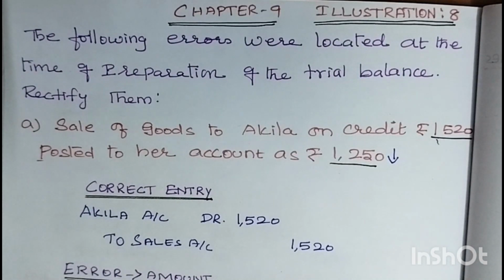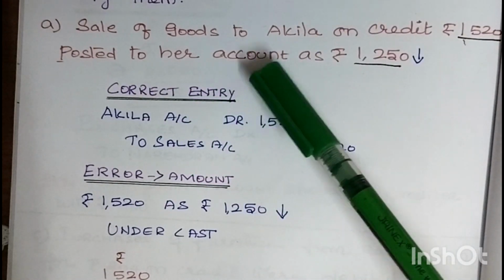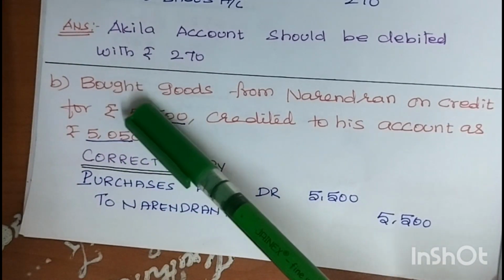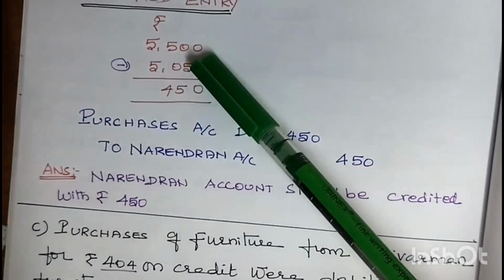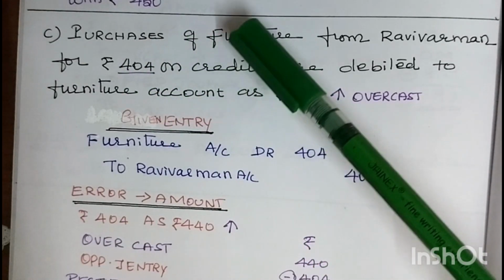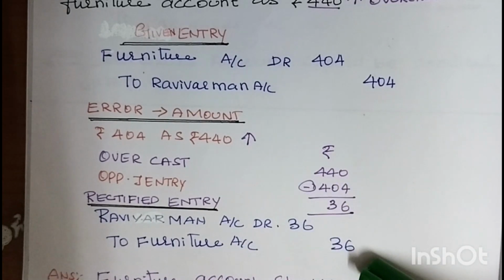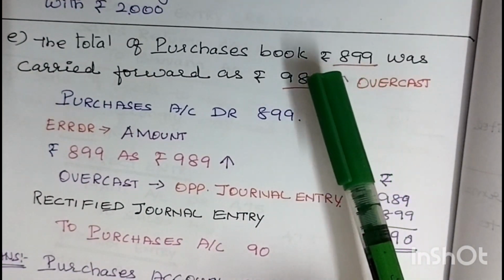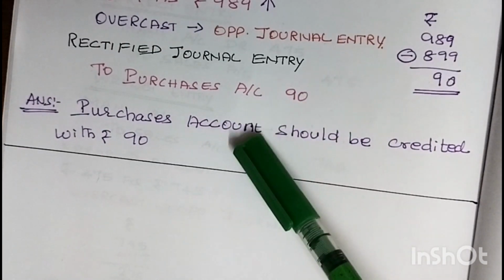11TH STD ACCOUNTANCY CHAPTER - 9 RECTIFICATION OF ERRORS ILLUSTRATION - 8 ENGLISH MEDIUM